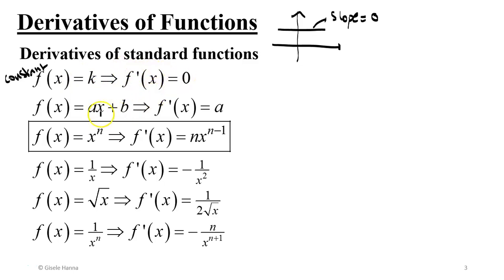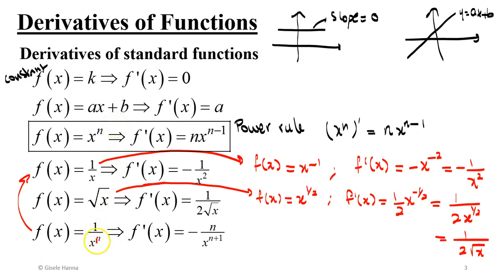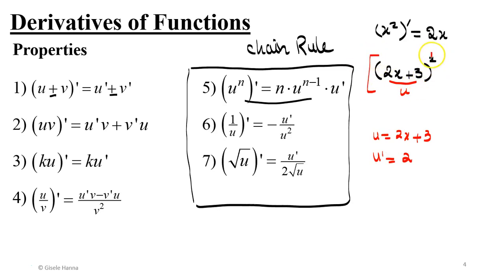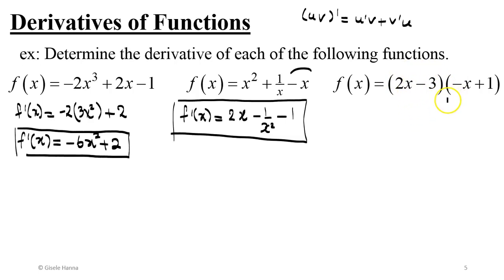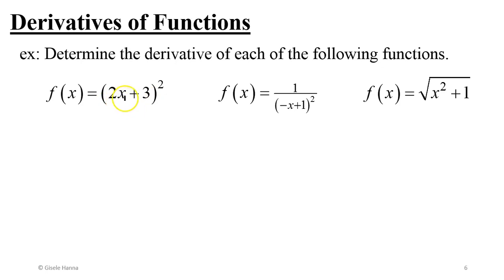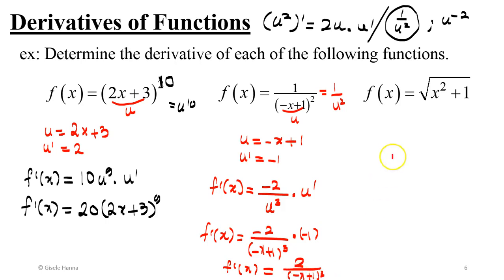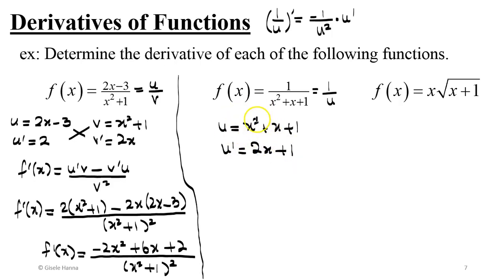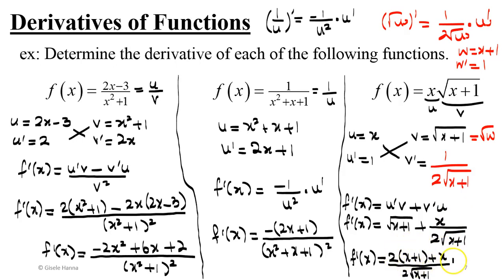Derivative Function and Chain Rule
This video defines the derivative of a function and discusses the derivative rules of basic functions in addition to the chain rule of derivatives.

Derivative from first principle
Derivative of trigonometric functions
Derivative of inverse trigonometric function
Derivative of logarithmic and exponential functions
Equations of tangent and normal lines to a curve
Implicit differentiation